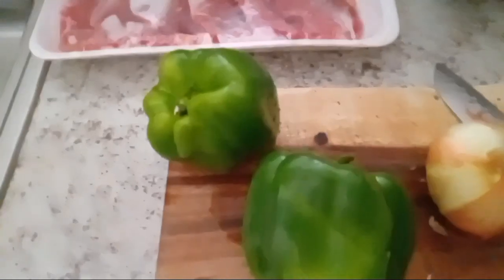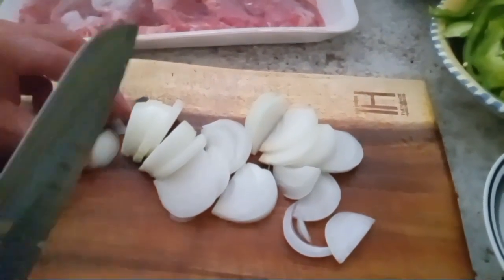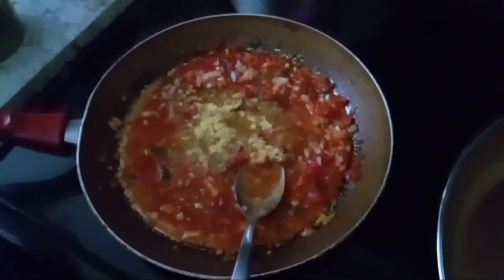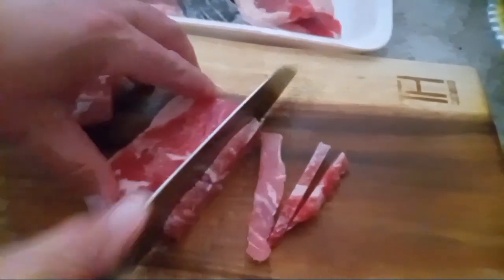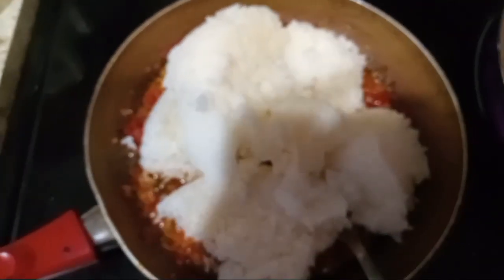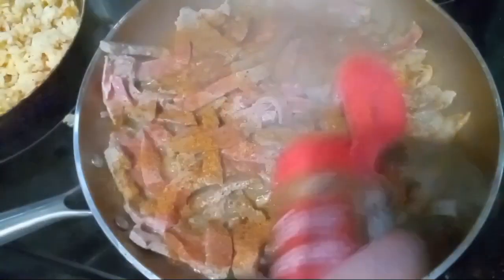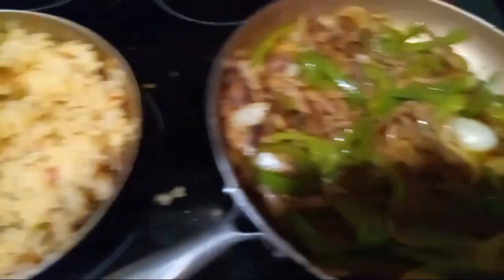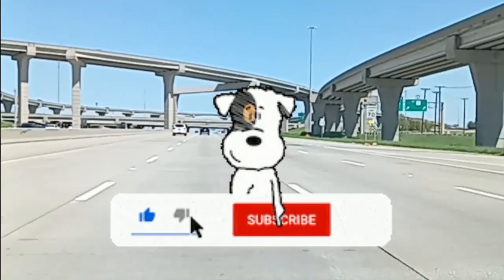Beef Steak Fajitas /Spanish rice / Salad ! give it a thumbs up if you like Fajitas